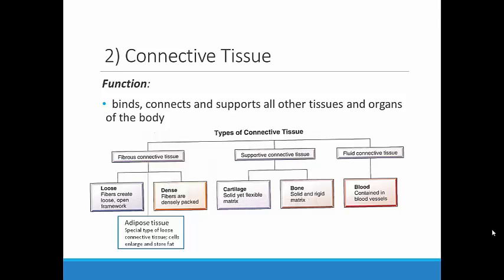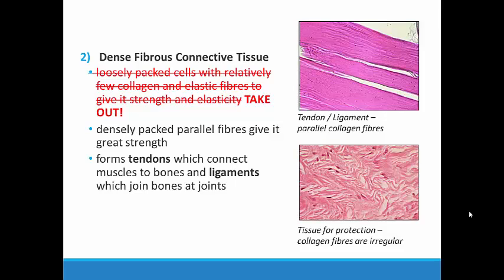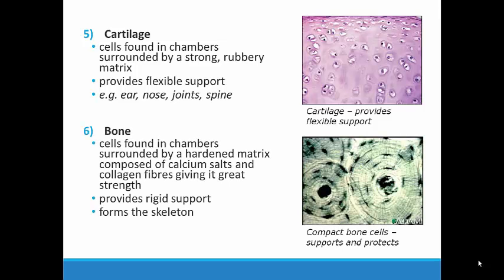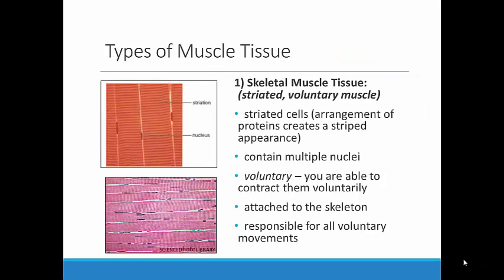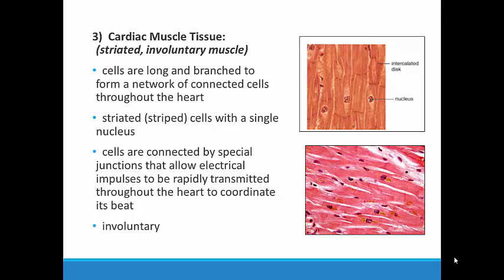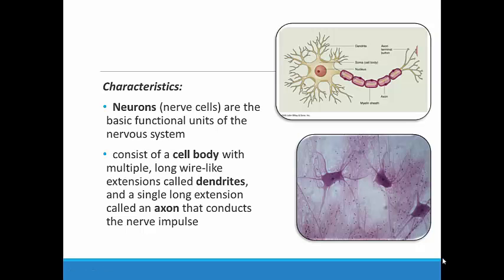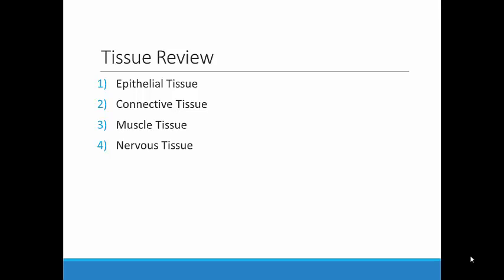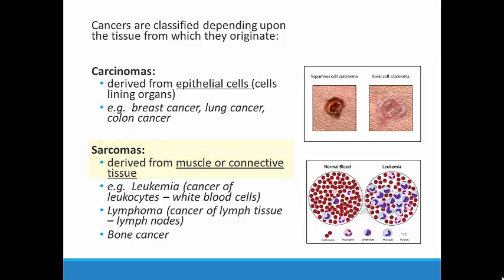The Organization of Body Systems - Part 2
This PHS Flipped Classroom video covers material from Lesson 4 of Module 1. Topics covered include body tissues, homeostasis, organ systems, and body membranes.

Table of Contents:

00:00 - Introduction
00:03 -  PHS FLIPPED CLASSROOM The Organization of Body Systems
03:15 - Slide 19
04:27 - 3) Muscle Tissue
08:54 - Slide 26
11:49 - Slide 30